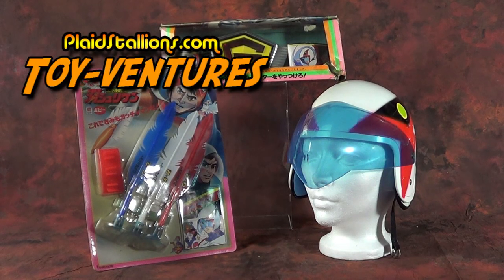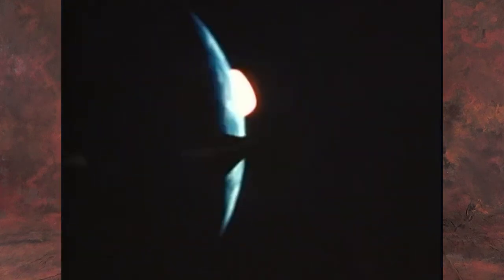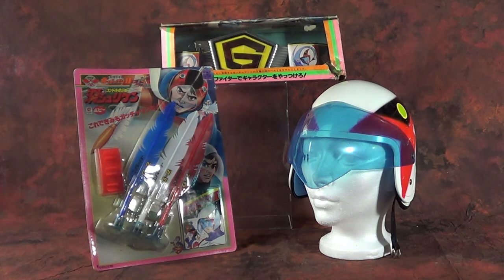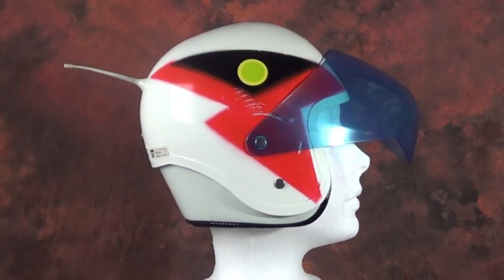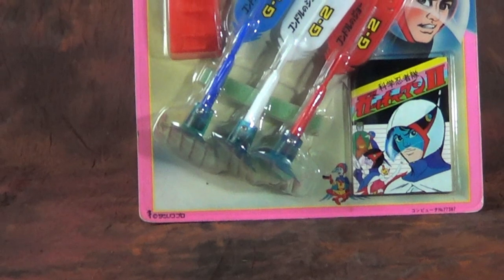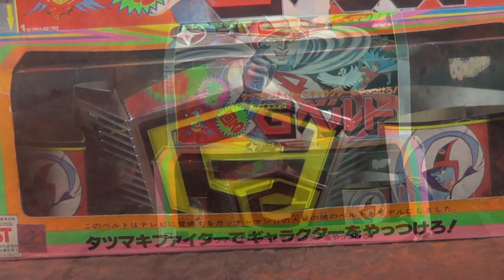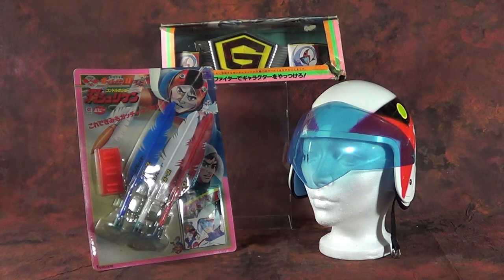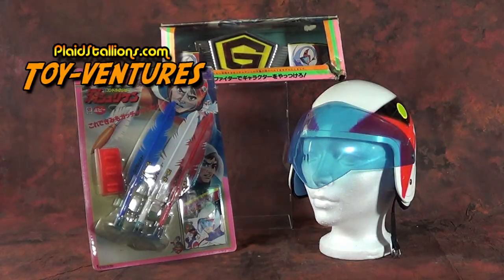Toy-Ventures: Battle of the Planets Role Play!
Another segment in our ongoing series "Battle of the Planets" Toys we got screwed out of as kids. This time the focus on the cool belts, weapons and helmets that made you part of G-Force.